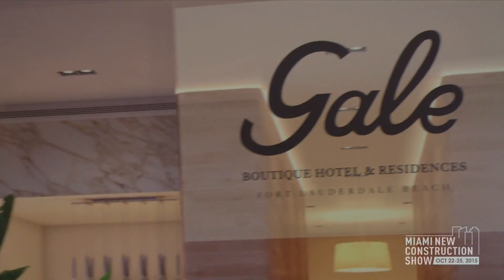Gale by Newgard interview by Anita Funtek at the 2015 Miami New Construction Show 2015.